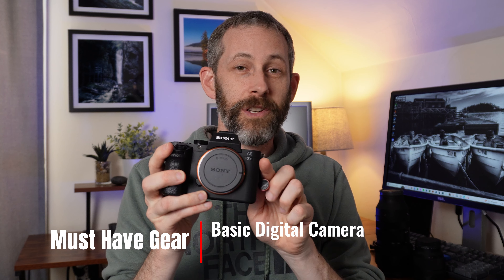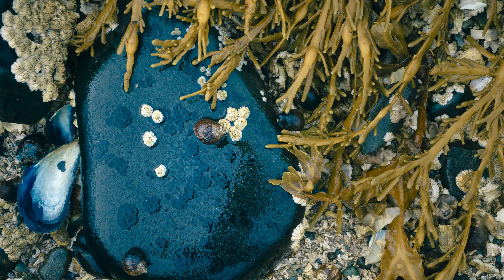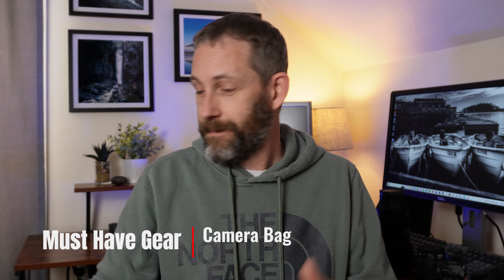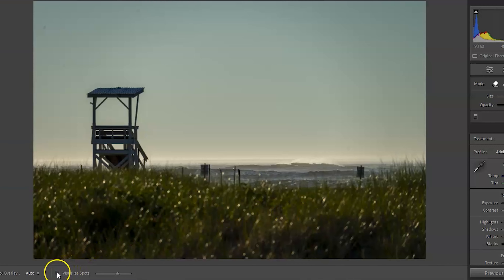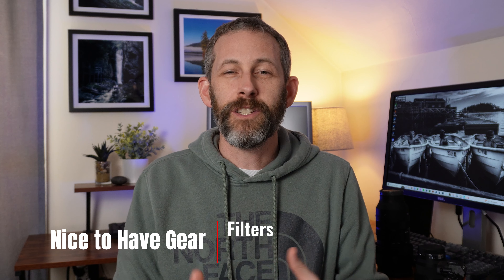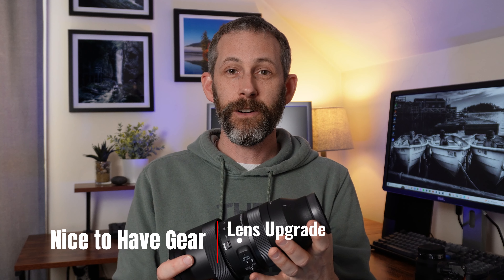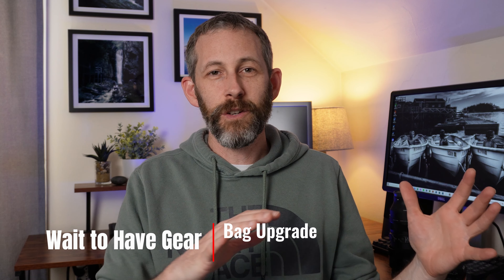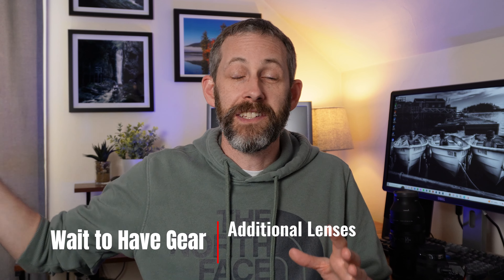Beginner Photography Gear: What to BUY and What to SKIP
In this video I discuss what gear is essential for new landscape photographers. I walk through the “Must have,” the “Nice to have,” and the “Wait to have” items to help you prioritize according to your budget.

Popular Entry Level Cameras
Canon EOS M50
Canon EOS Rebel T7
Nikon D3500
Sony Alpha a7 II
Panasonic LUMIX G9

Camera: Sony a7ii with 28-70mm lens
Telephoto Lens: Sigma 100-400mm F5-6.3
Tripod: Joby Rangepod
Mini tripod: Joby GorillaPod
Bag (large): Shimoda Explore V2 30
Bag (small): Lowepro Slingshot SL 250
Camera strap (neck): Peak Design SL-BK-3 Slide
Camera strap (wrist): PEAK Design Cuff Camera Wrist Strap

Camera: Sony ZV-E10
Lights: YICOE Softbox Photography Lighting Kit
Colored Lights: Govee Smart Light Bars
Microphone: Rode VideoMicro Compact On-Camera Mic

Timestamps
0:00 – Must Have Gear
5:20 – Nice to Have Gear
8:30 – Wait to Have Gear